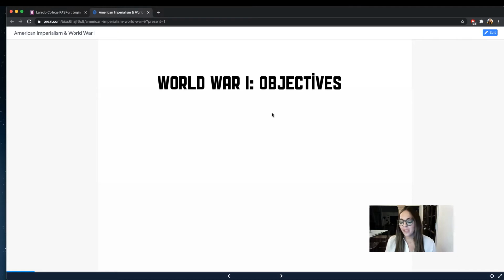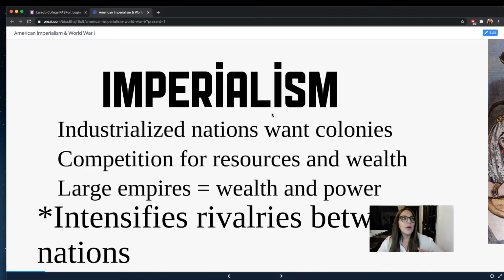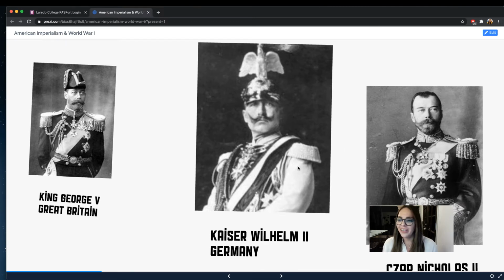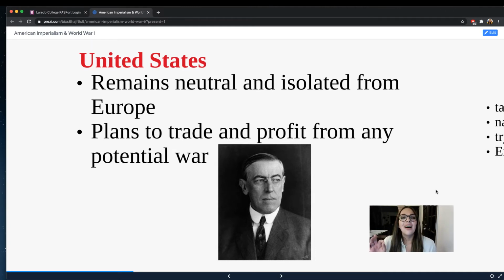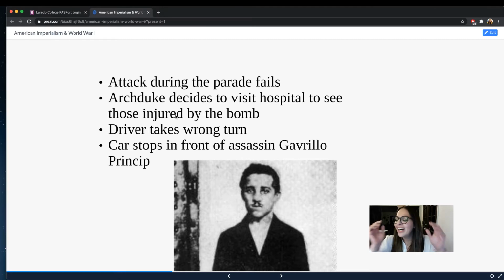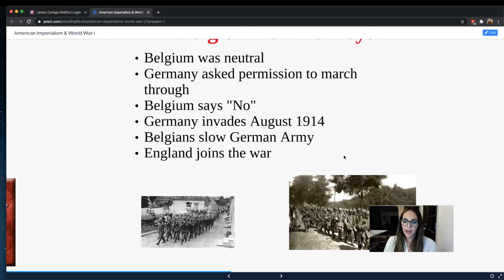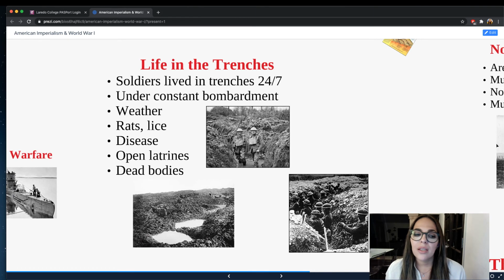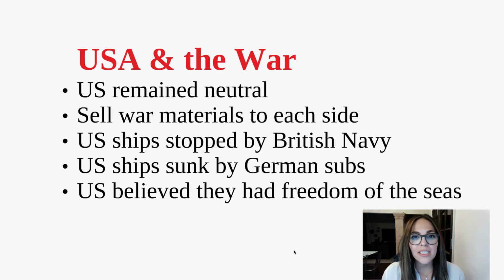WWI Lecture, Part 1